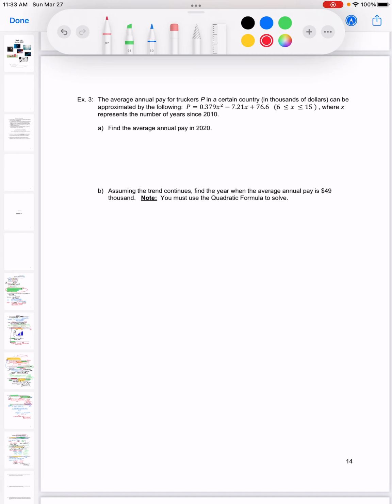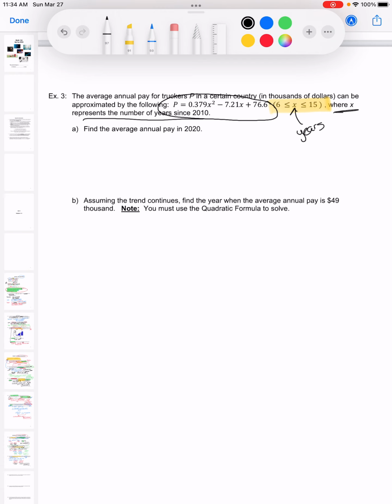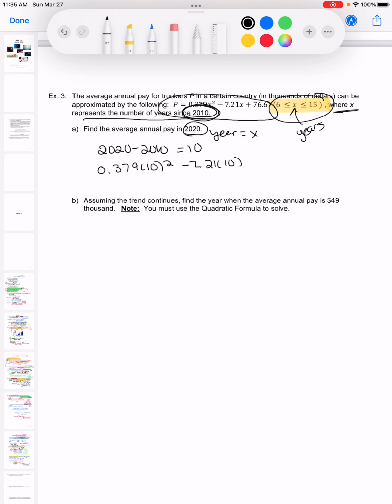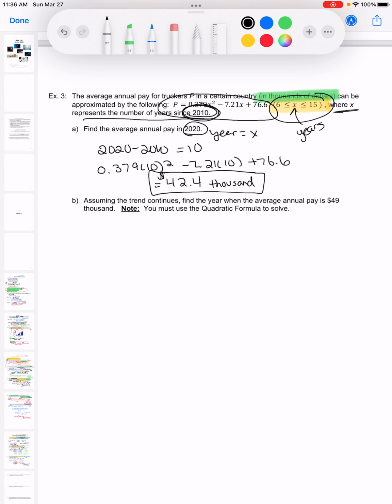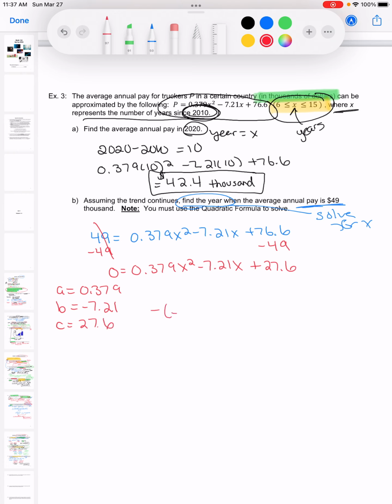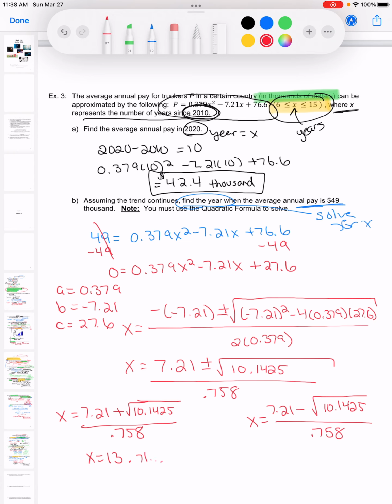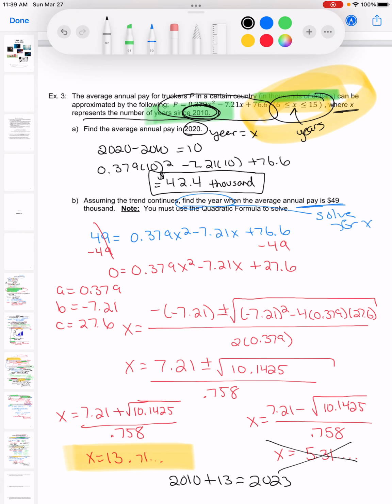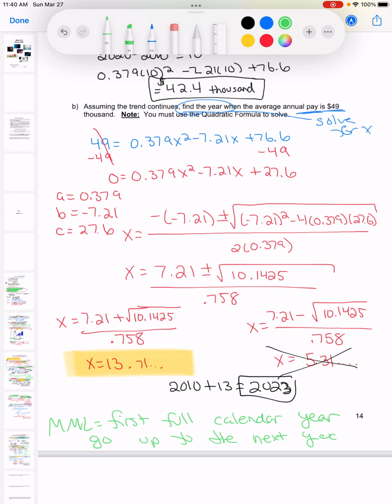Quadratic Equations with Business Applications Part 2